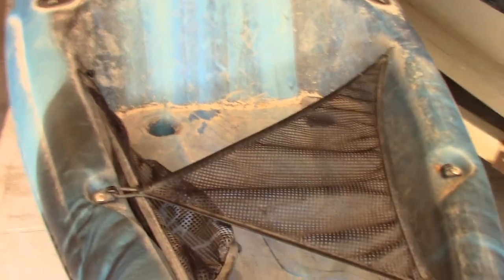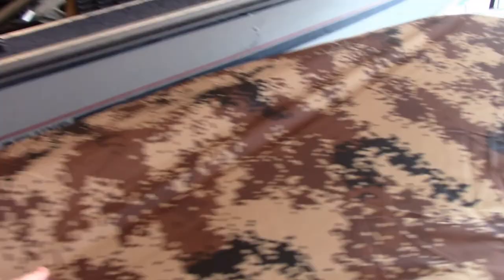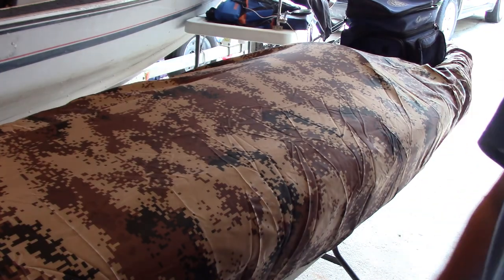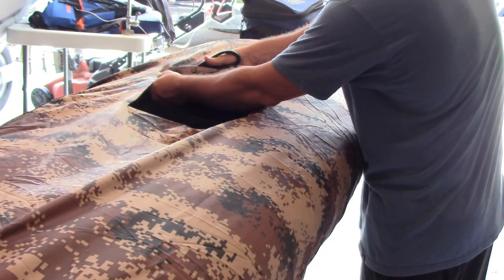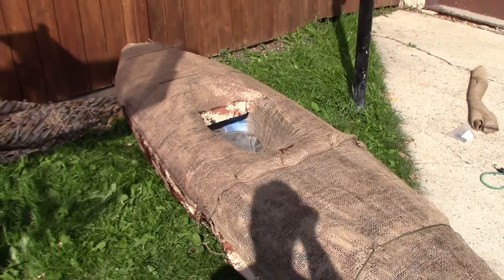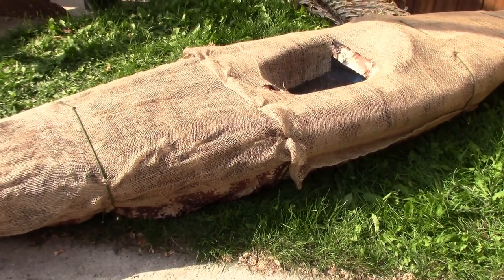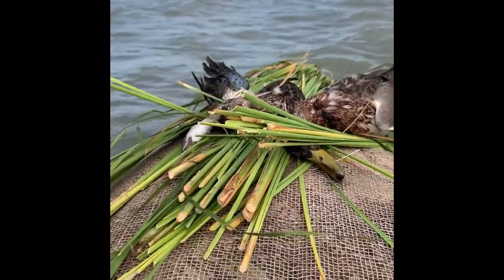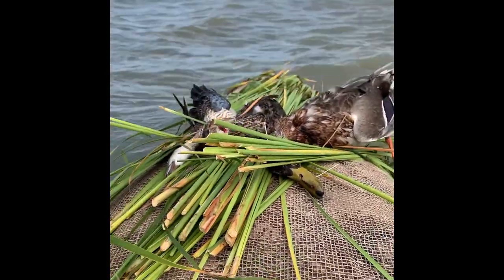How to camouflage a kayak without painting.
Camouflaging a kayak without using paint with field test and a quick duck hunt.